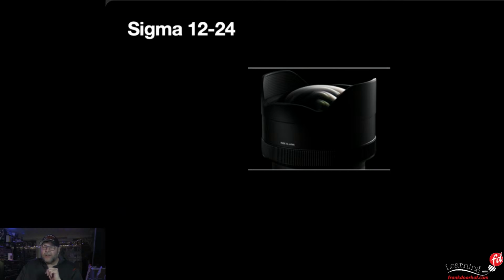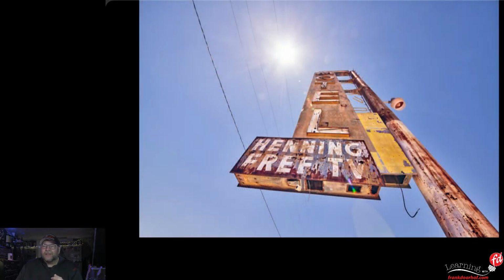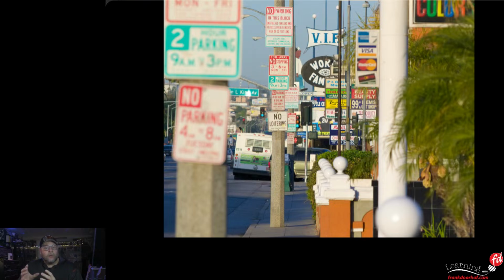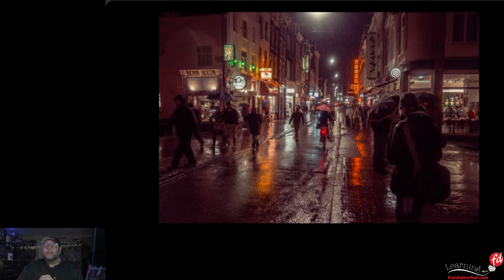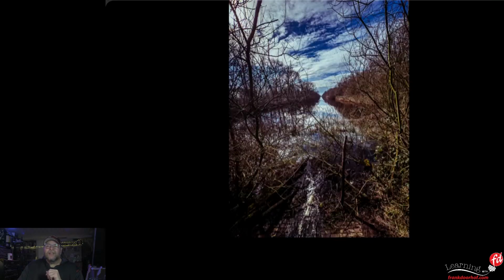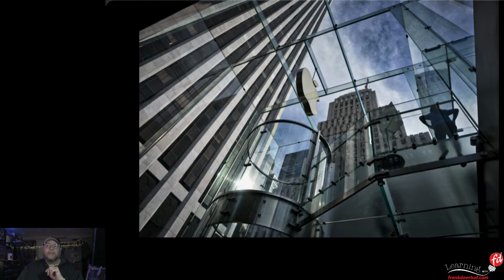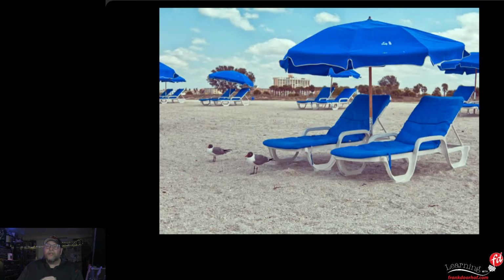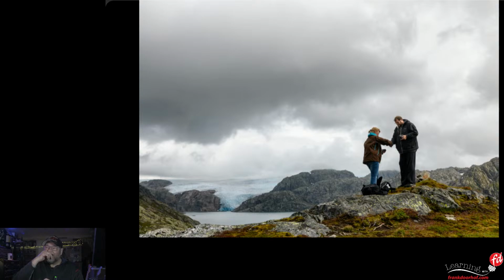Digital Classroom: "Street Photography"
Because last time Digital Classroom didn't go well. Frank will re-record it. Unfortunately, the flu struck Frank, so we have to wait until he fully recovered and can speak without coughing :)

This picture was taken by one of the attendees of the Scott Kelby international photowalk on Urk, October 5th